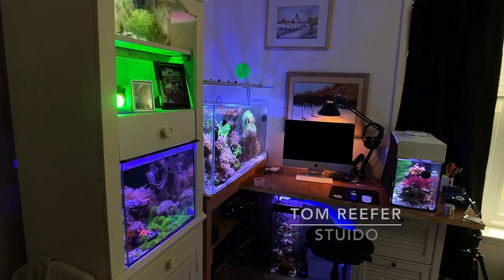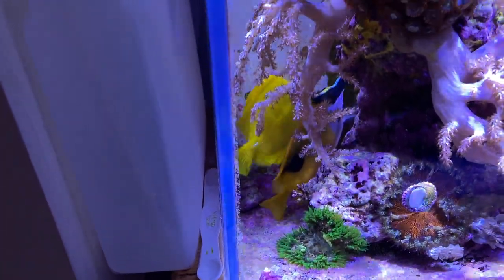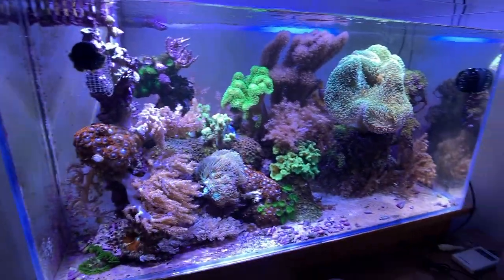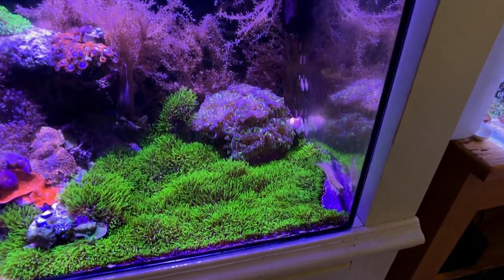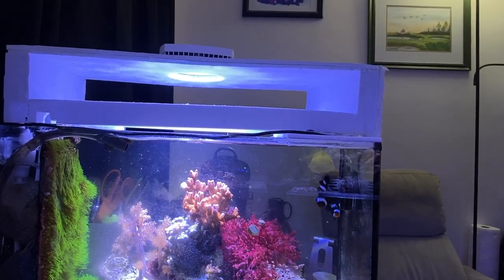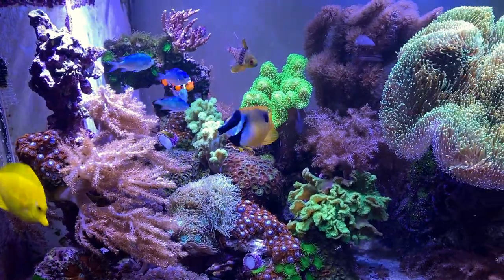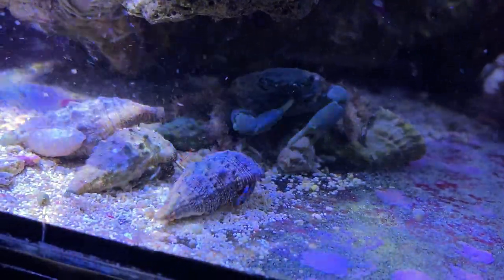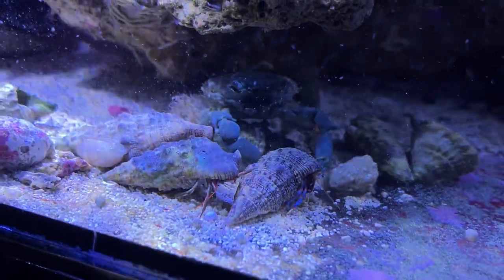Reef Tank (HOW I FEED MY FISH?) "Sight Method"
There are many prescriptions for feeding your fish. Tom uses a sight method to determine how much food to feed.

30 Gallon Reef Set Up - You Wont Believe! (SYDNEY, AUSTRALIA) Reef Tanks Around The World